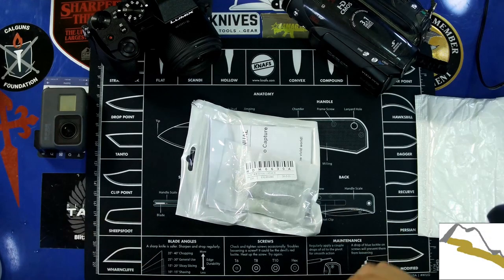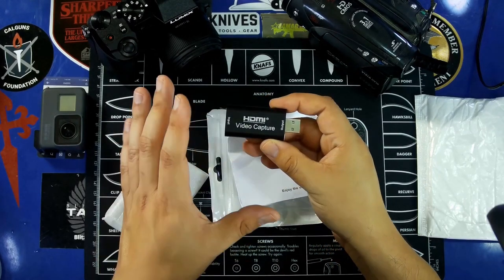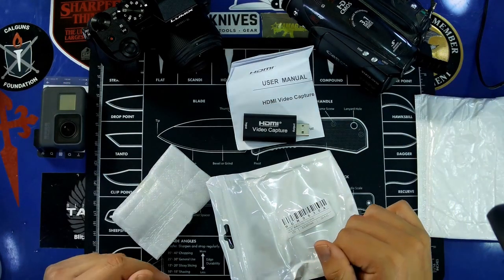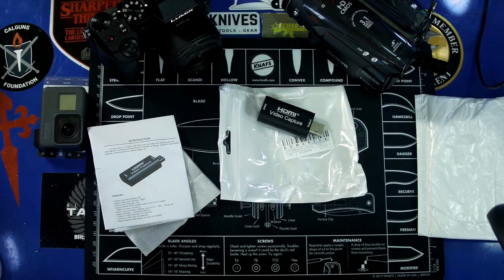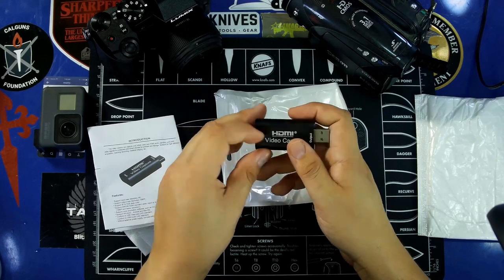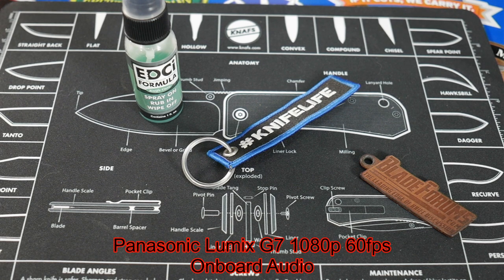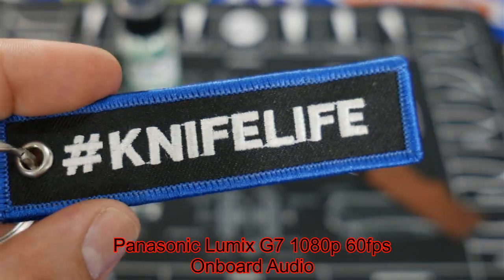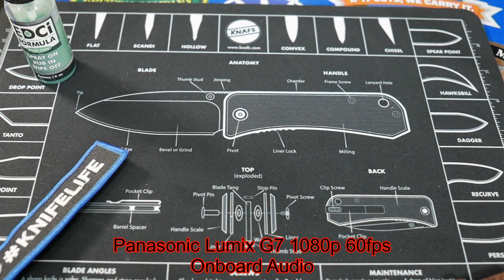Goodbye to Price Gougers? 1080p HDMI Capture Card for less than 20 bucks!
A new low price capture card appears on eBay - is it worth your cash? Especially at less than $20? I think if you are searching for a HDMI capture card to up your webcam experience, you may be pleasantly surprised. Could it be too good to be true?